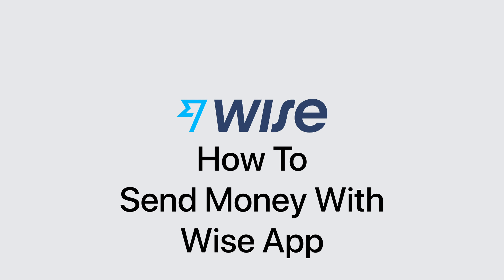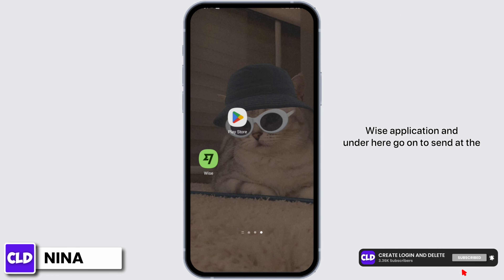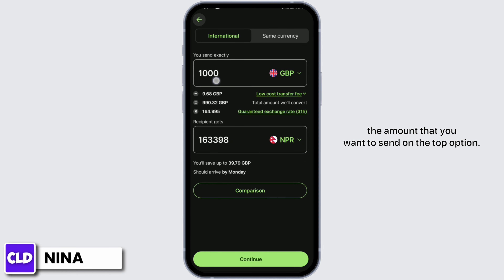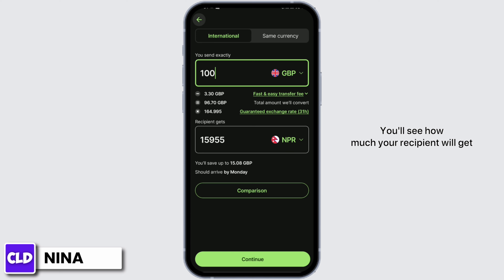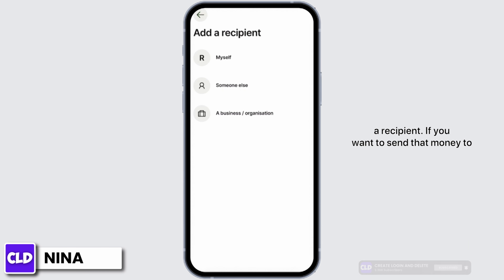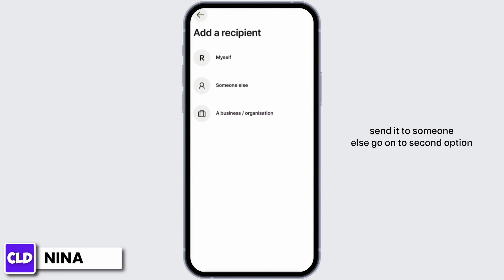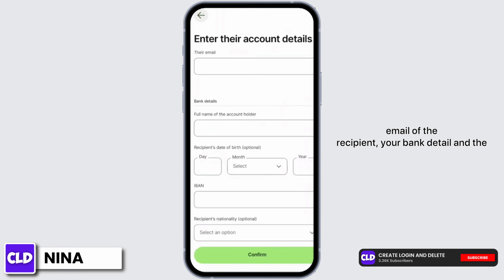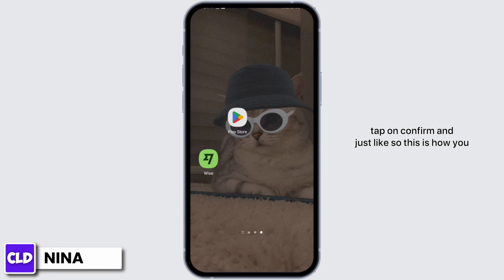How To Send Money With Wise App?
In this tutorial, we'll take you through a comprehensive guide on how to use the Wise App for sending money. We'll cover everything from setting up your account to executing a successful transaction. Whether you're a first-time user or just looking for some extra tips, this video has got you covered.

👋 Welcome to Create Login And Delete! Today's video is all about sending money using the Wise App. If you're looking to transfer funds internationally with ease and want to know how the Wise App can help, you're in the right place.

Tips for Sending Money with Wise App:
Remember to like the video if it helps you, and share it with friends or family who might also benefit from using the Wise App for international money transfers.

📱 Timestamps:

0:00 - Introduction
0:05 - Overview of the Wise App
0:10 - Steps To Send Money With Wise App